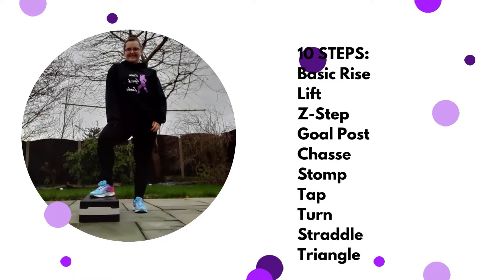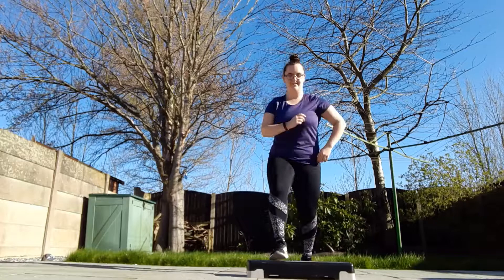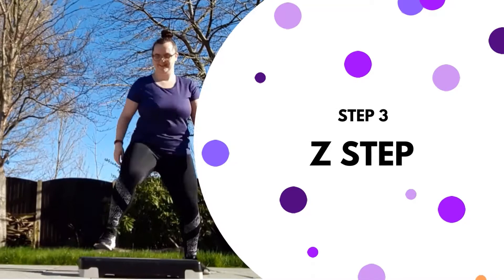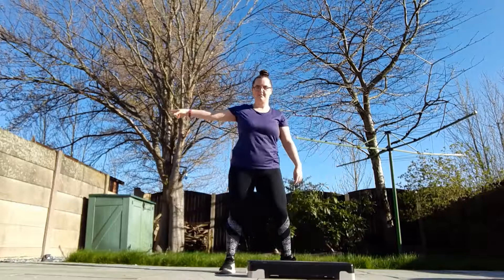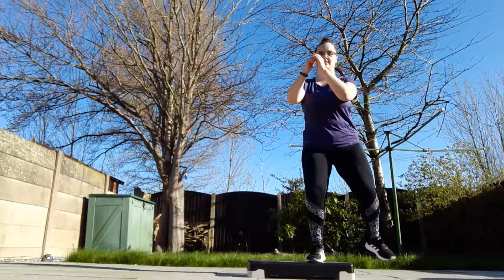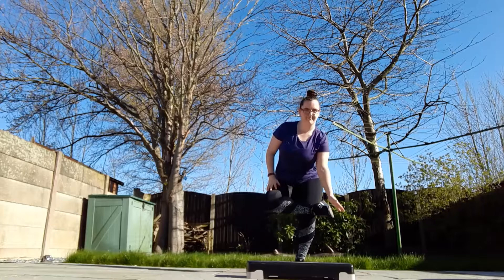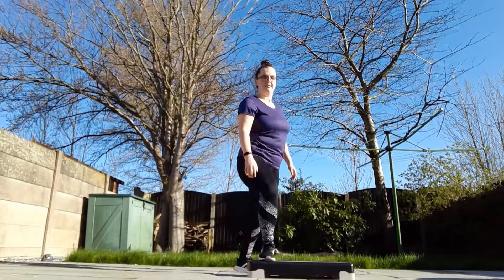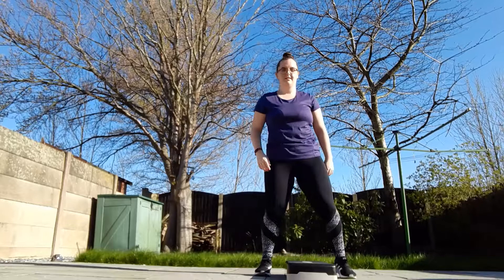Zumba Step Key Moves Tutorial | Katie Lynch Zumba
These are the 10 key moves given to us on our training by Zumba for the Zumba Step programme.
I will be using these a lot throughout classes so thought I'd put a short video together so you can practice at home!

Routines will be getting uploaded in due course!